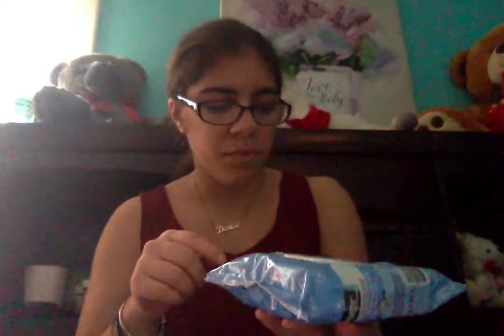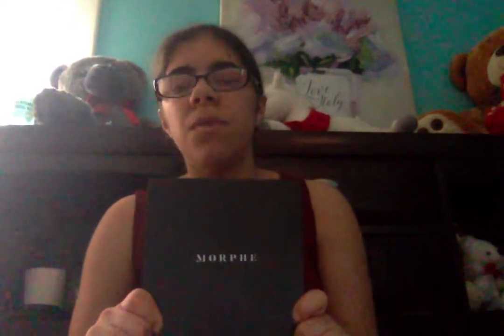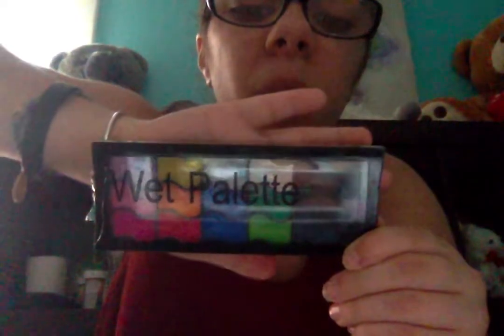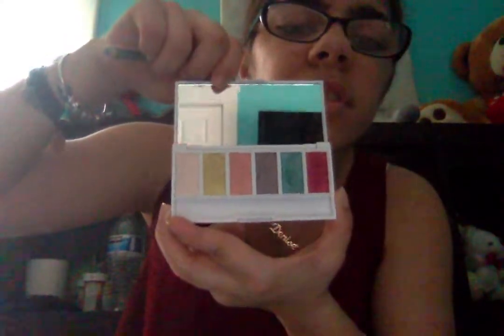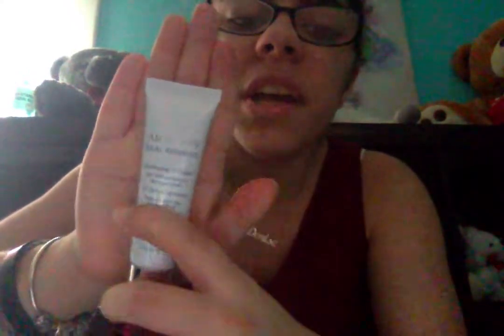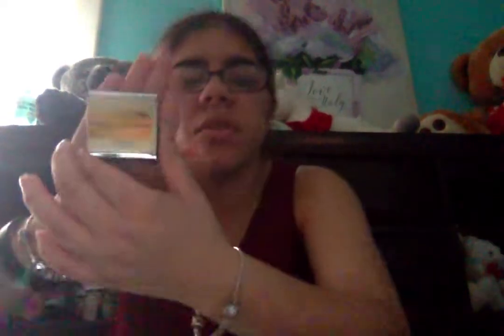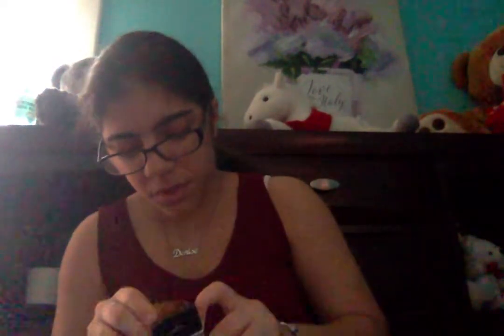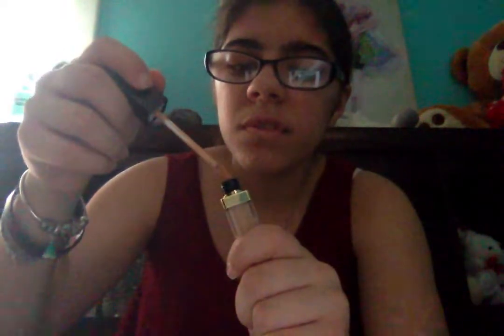Makeup collection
Going to show my makeup collection